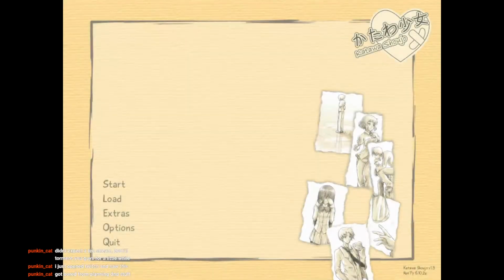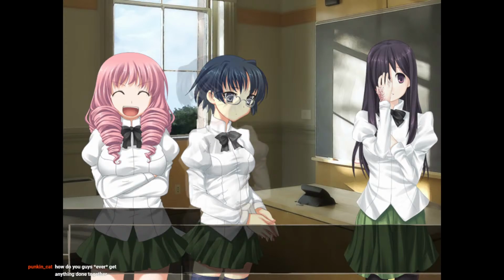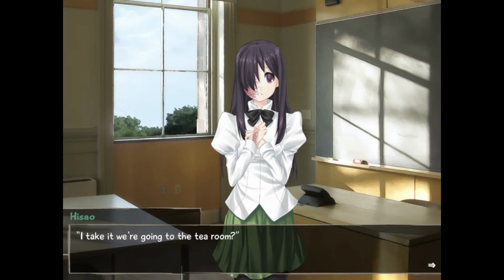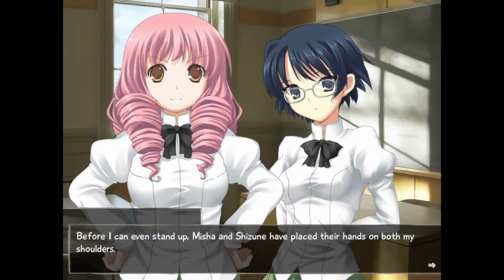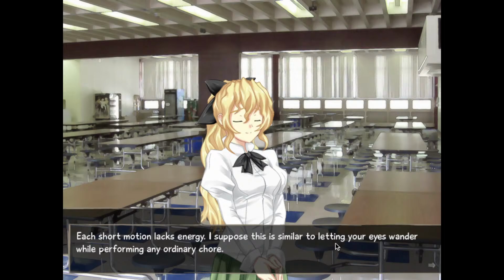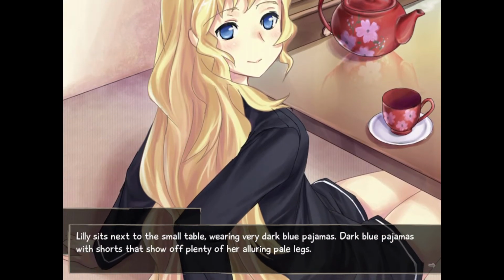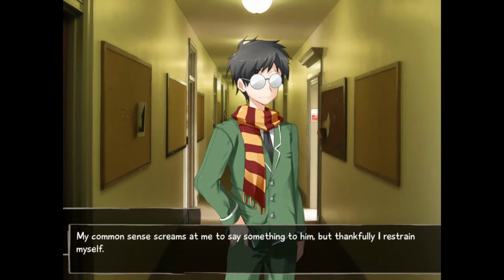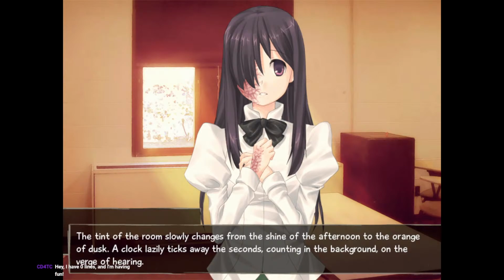I'm Feeling Hungry For Some Reason... (Katawa Shoujo)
Tonight the Empires gang continues down Hanako's route. Will we finally break through Hanako's rootin' tootin' tough exterior or will living traffic cone Hisao impede our progress again. (Not changing the description because we made so little progress last stream that I don't have new material to work with)

Special thanks to Mr. Squid Whiskers for the thumbnail!